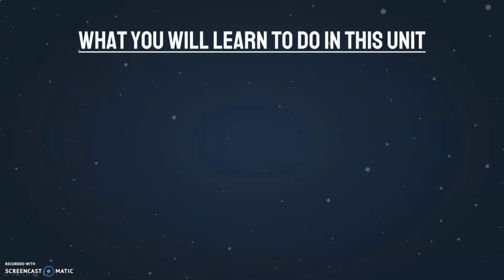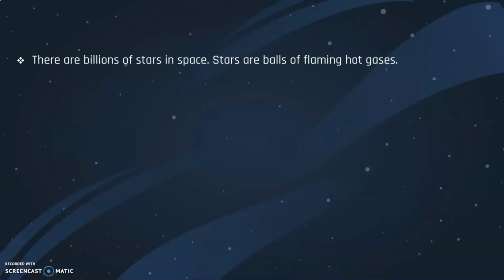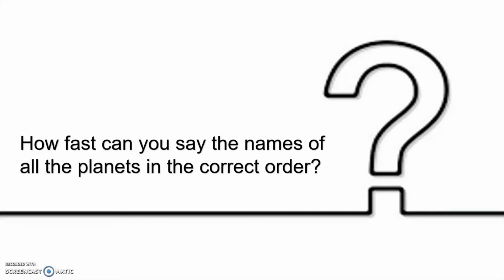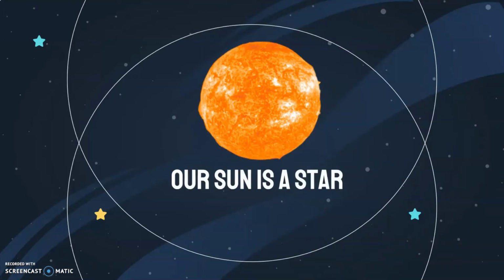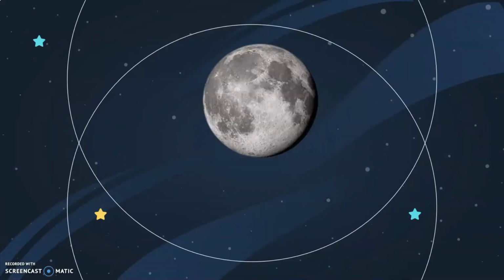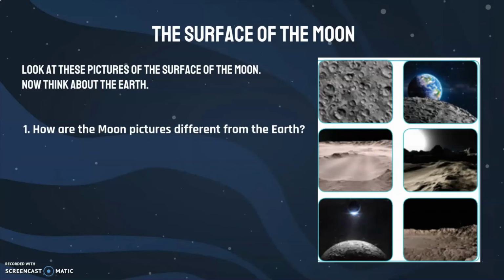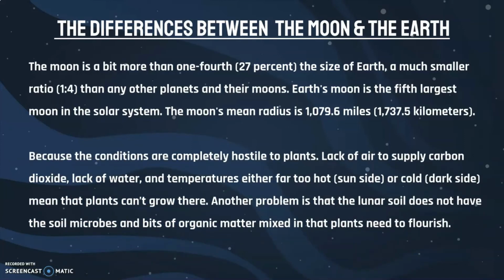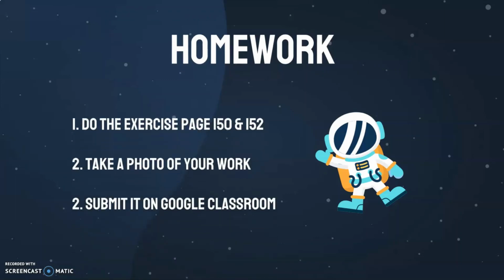SCIENCE TIME - The Solar System II Grade 3